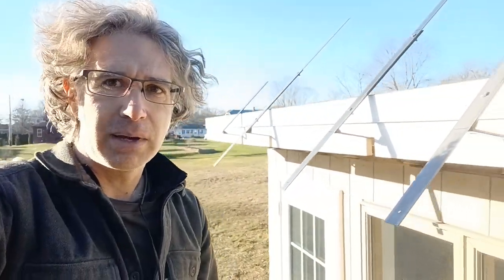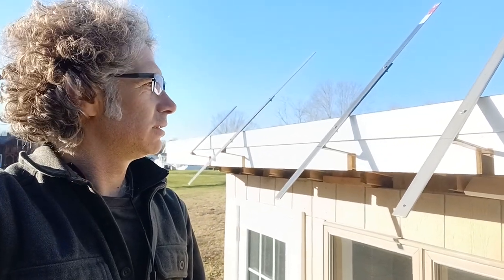Music Box Update - Solar Panel Brackets Installed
Is it just DIY or or is it highly customized?